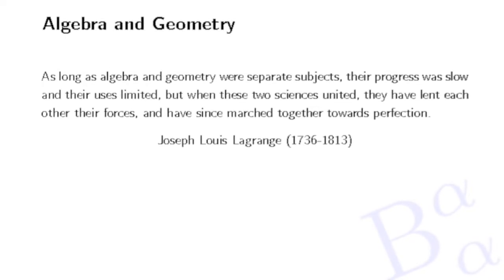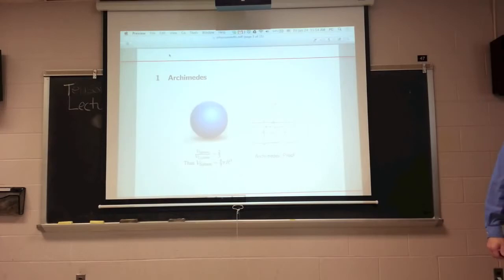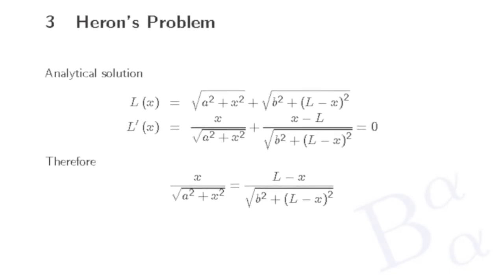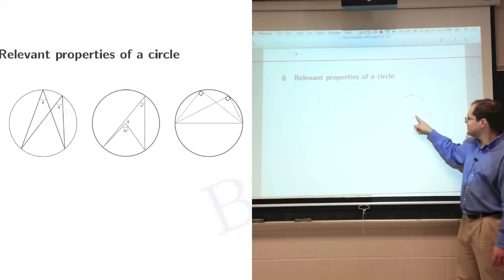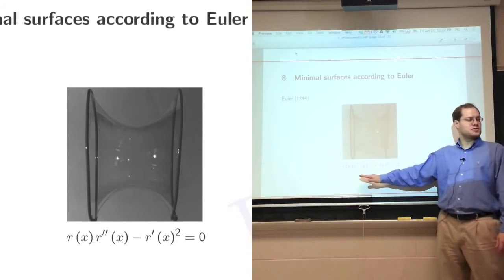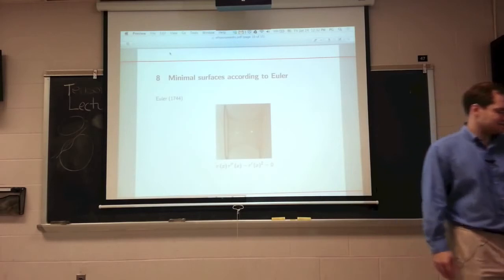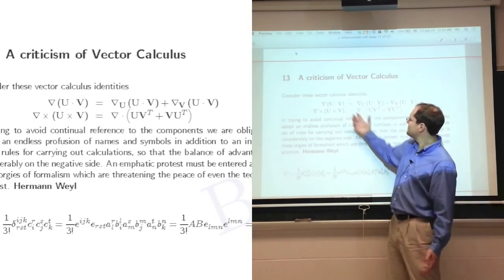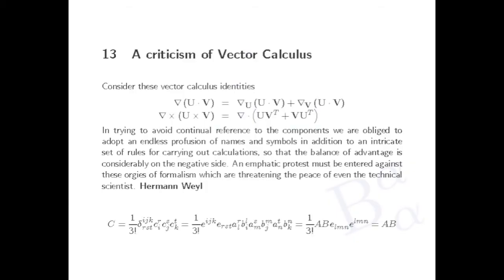Tensor Calculus What Tensors Are For!